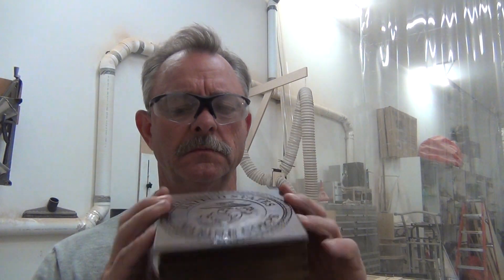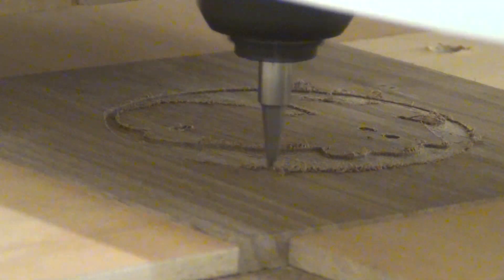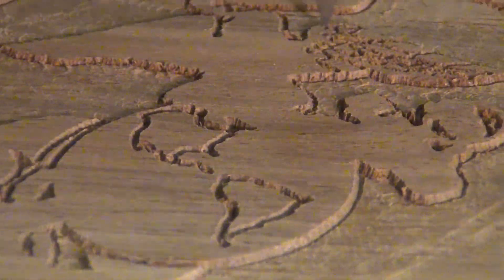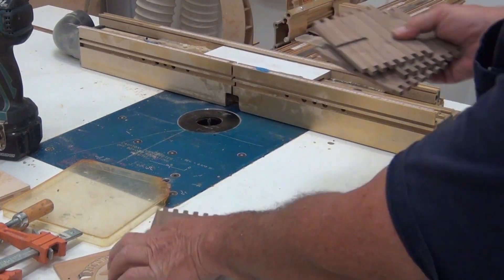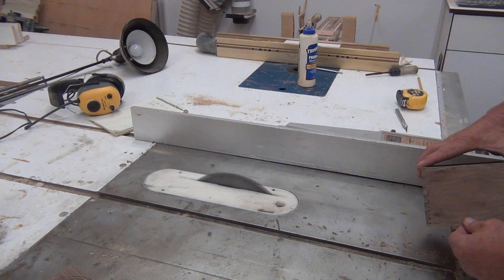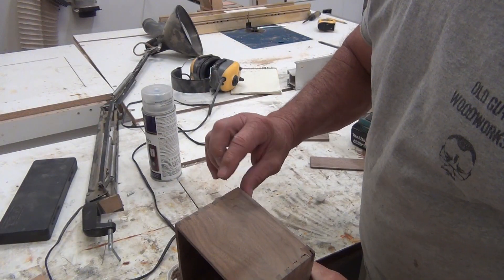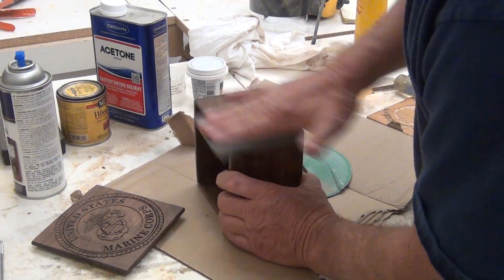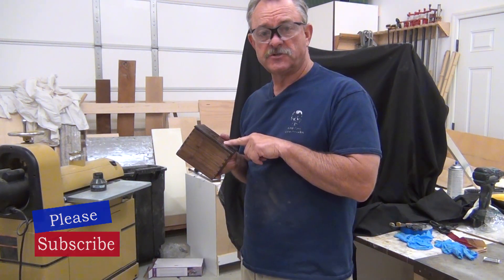How to Make a Shot Glass Box Engraved with USMC Logo and Box Joint Joinery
Homemade CNC engraved walnut box with the Marine Corps logo.   Used scrap walnut to make a simple box with box joint joinery.  Downloaded the Marine Corps log from the internet to Adobe Illustrator.  I made some edits and exported in a SVG format into Fusion 360. I did some further editing in Fusion 360 and created g-code for my CNC.  I used a 7.5 degree and 60 degree engraving bits for the machining.